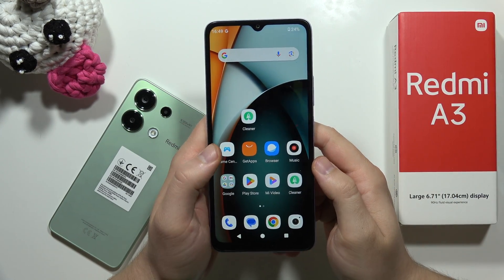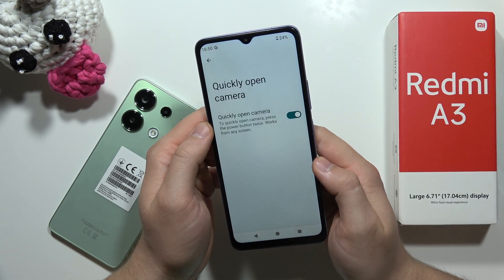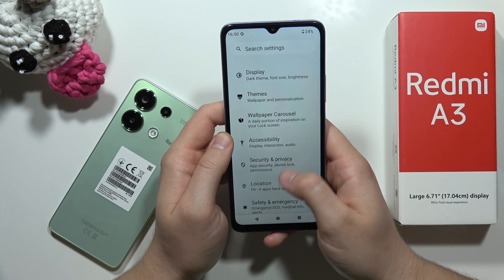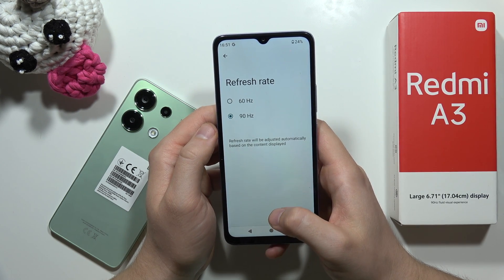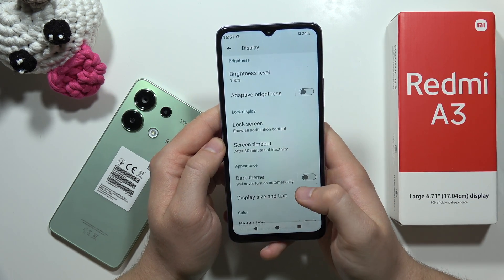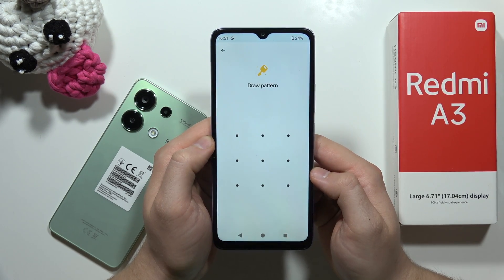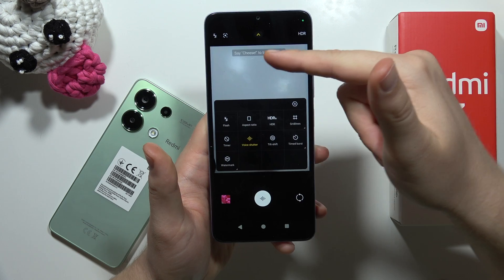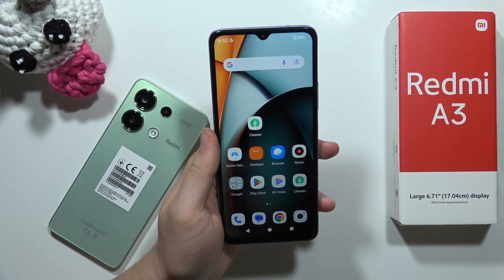The Best Features on Redmi A3 - Tips & Tricks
Unleash the hidden potential of your Redmi A3! This video dives deep into the BEST features of this popular phone, showcasing hidden tips and tricks to maximize your experience. From mastering the camera to boosting performance and navigating like a pro, this guide has it all.

Redmi A3 hidden features
Redmi A3 tips and tricks
How to use Redmi A3 better
Best Redmi A3 features
Redmi A3 secret settings